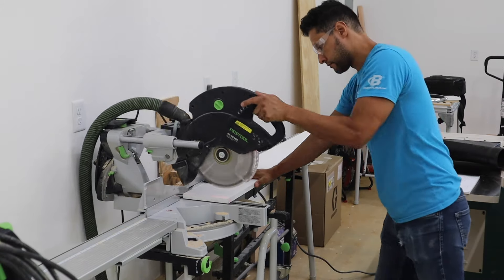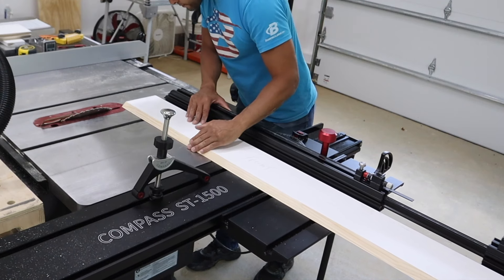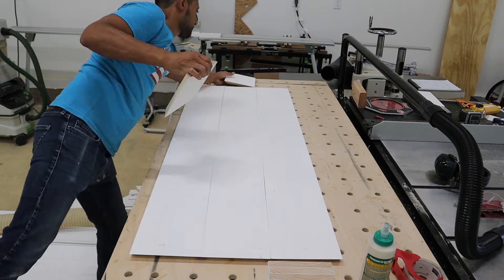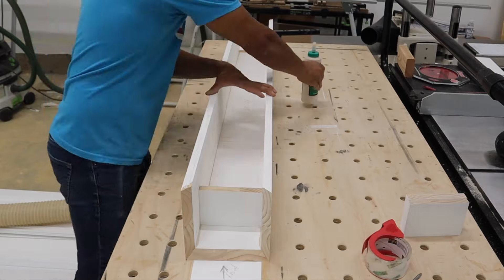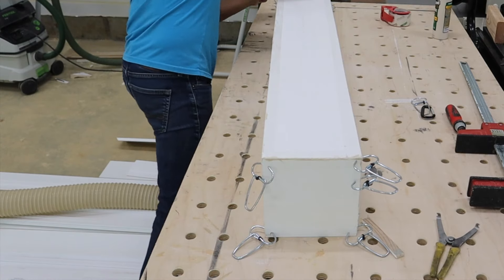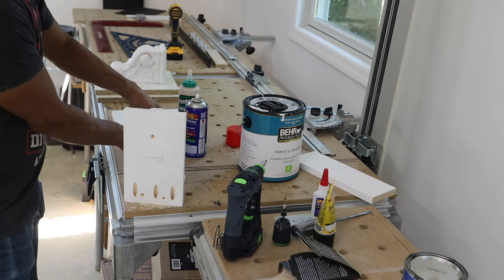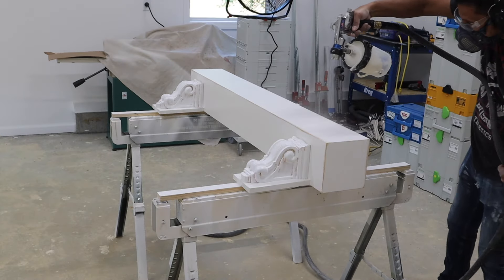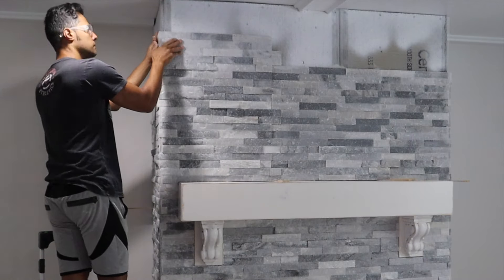Simple but elegant mantel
Today we're building a fireplace mantel. It is an easy box beam design using the miter fold technique. I hope you enjoy it and here are some tool links-

Festool Kapex miter saw-

miter saw stand-

Graco hvlp sprayer-